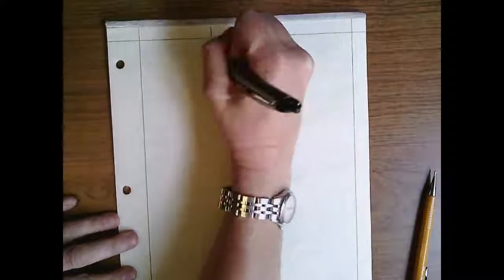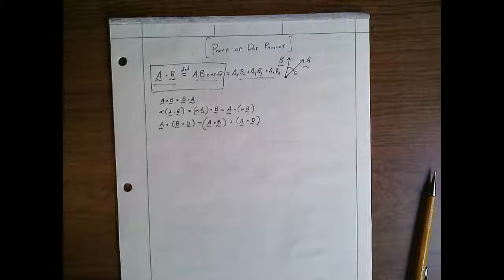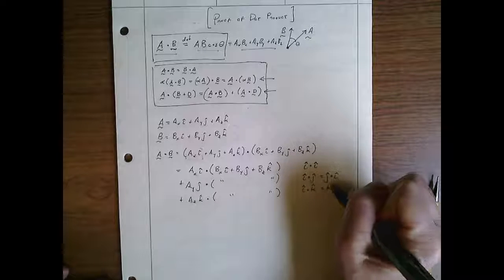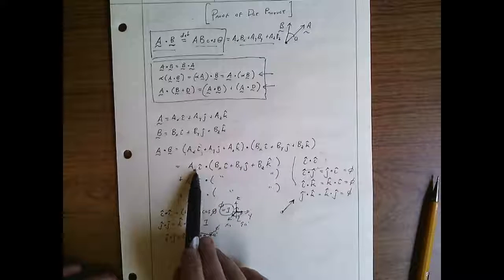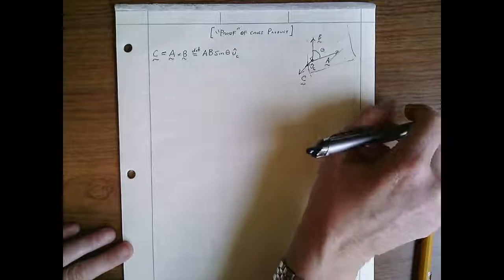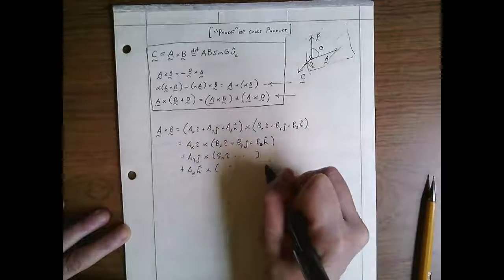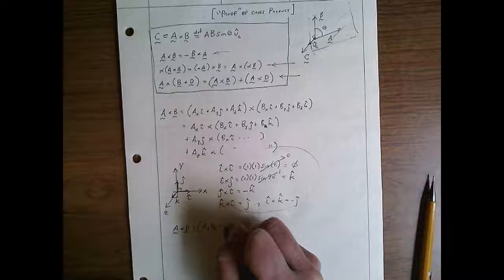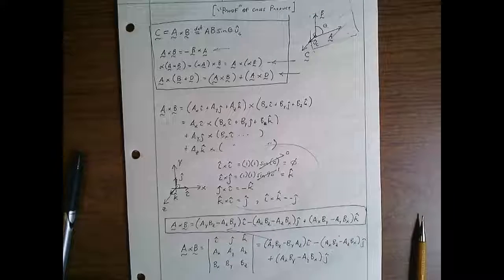MEEG210 - 04 - Proofs for Dot Cross Product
Quickie "proofs" for getting to the component form of dot and cross product using the definitions of each.